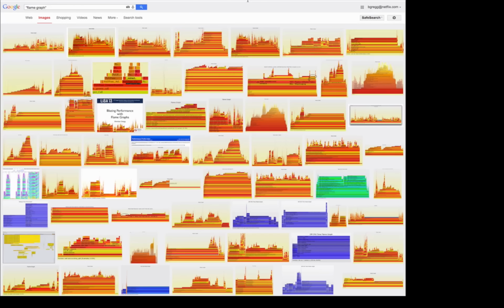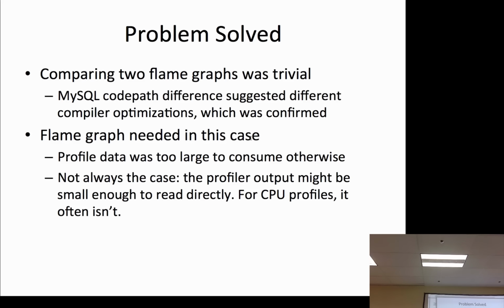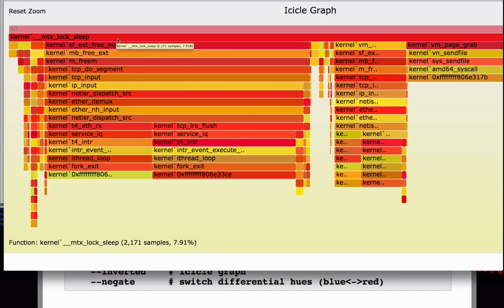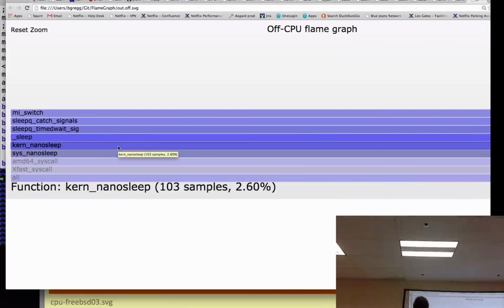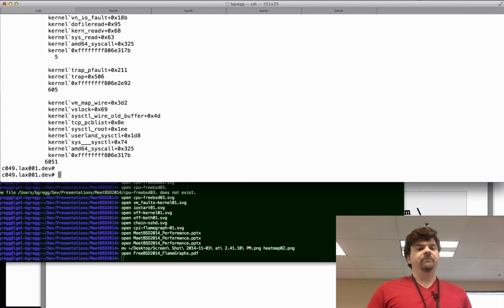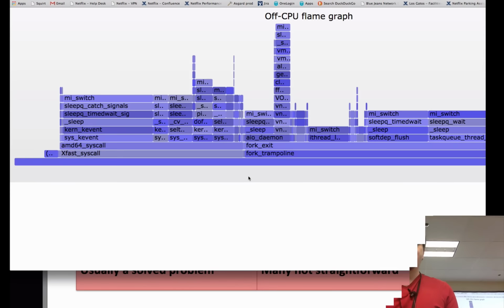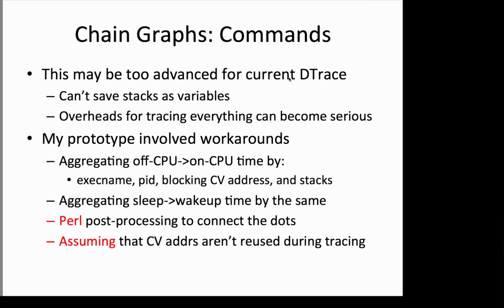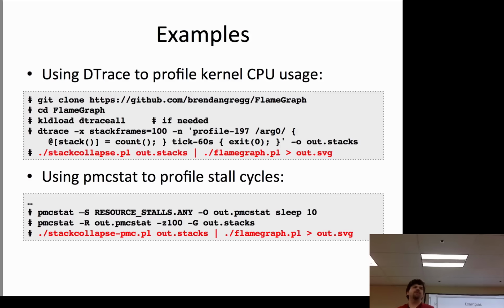Flame Graphs on FreeBSD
At the FreeBSD Developer and Vendor Summit 2014, by Brendan Gregg: senior performance architect at Netflix. In this talk, Brendan summarized the different types of flame graphs: CPU, memory, disk I/O, off-CPU, and chain graphs, and showed how they can be generated on FreeBSD. He also did some live demos, including a new method of off-CPU flame graph generation suggested by the audience.